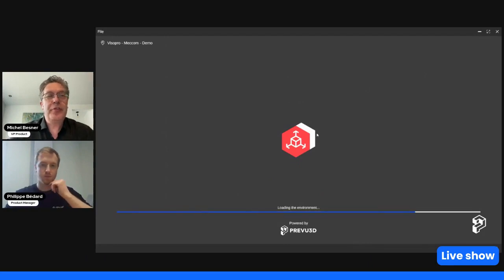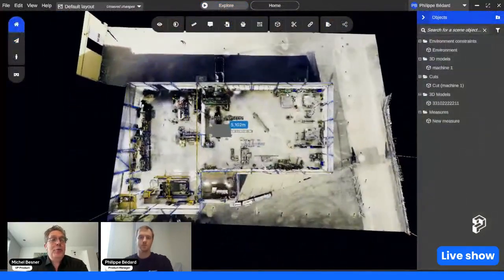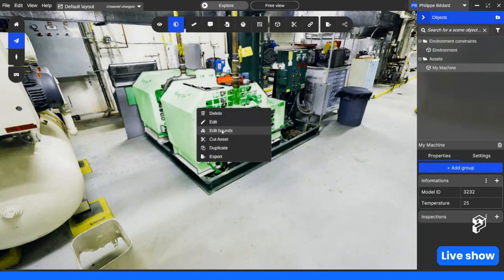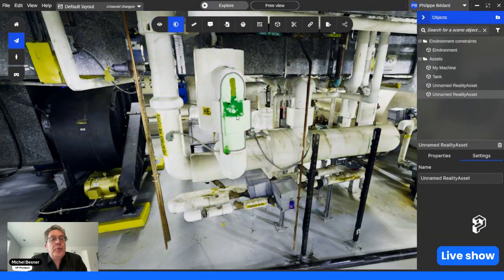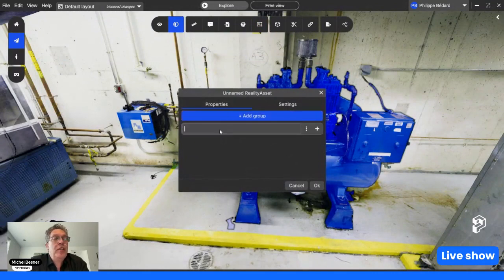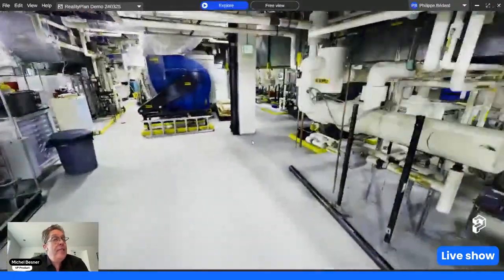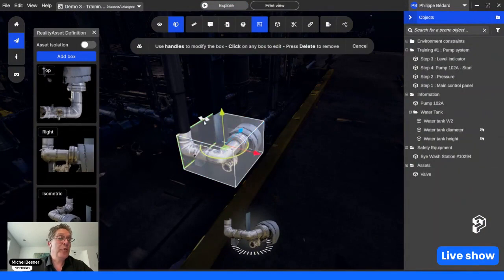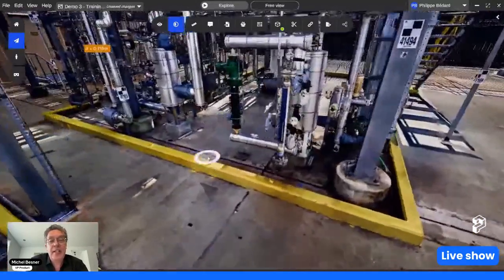Tech talk: Asset based solution | RealityPlan™ Major Release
Watch the live product demo recording on creating spatial asset definition in RealityPlan from April 3rd, 2024.

Hosted by Michel Besner, VP Product at Prevu3D, we explore the new features and share insights on the transformative potential of RealityAssets for complex industries. We go beyond visualization to understand spaces with our asset-based solution.

During this demo, we’ll show you:

- The fundamentals of our asset definition tools to create RealityAssets.
- Our Magic Wand tool allows users to click on any visual asset to select its shape.
- How to add parameters to populate RealityAssets with metadata.

Catch the latest advancements in Prevu3D digital twin software and discover what it means for the future of facility management.